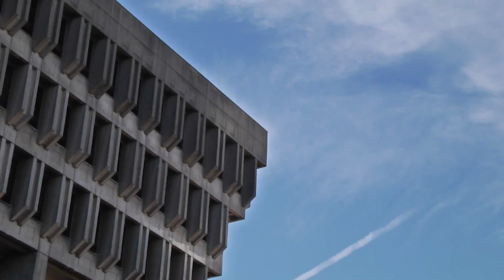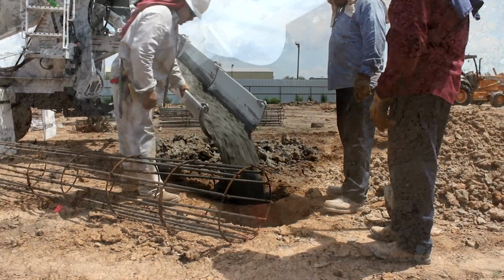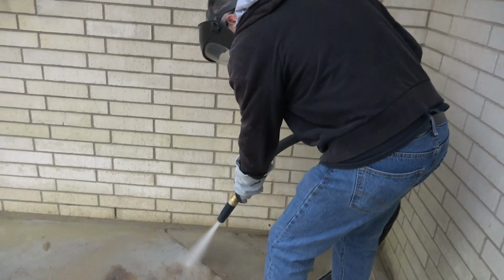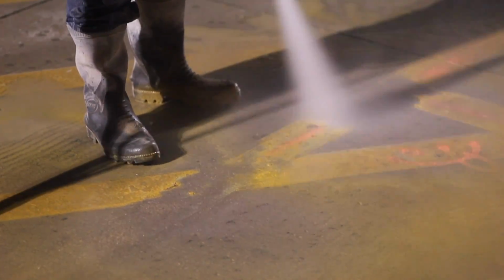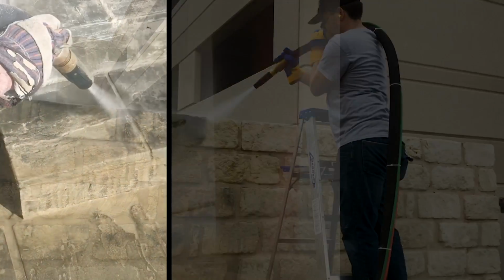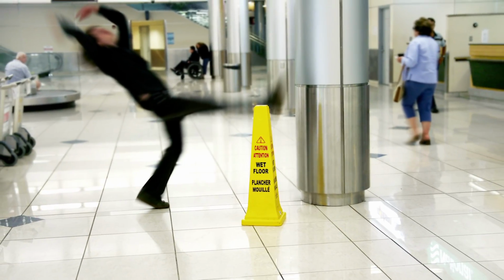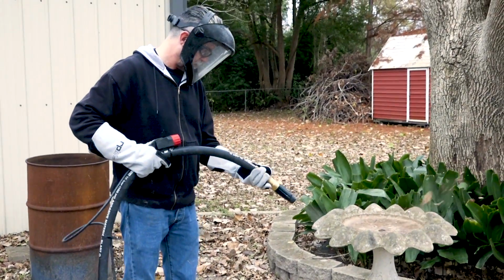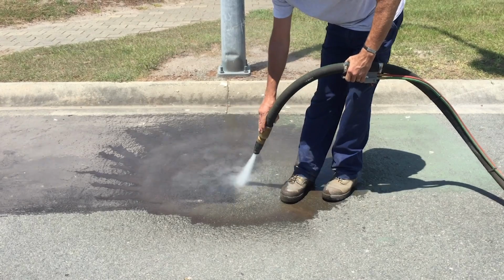Ugly Concrete's Worst Nightmare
Dustless Blasting® has many uses, but one if its best features is the ability to restore some of the worlds hardest surfaces such as concrete. You can remove anything from old, failing sealer to thick layers of thermoplastic. Want to show your creative side? With Dustless Blasting®, you can even etch designs into hard surfaces or add texture to slippery floors. Come see which of our units fits your needs best at DustlessBlasting.com